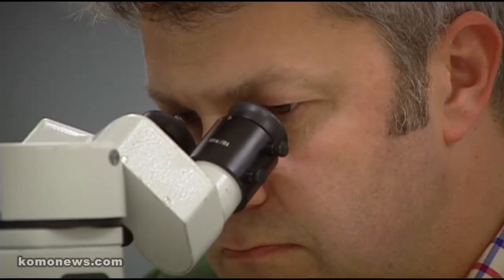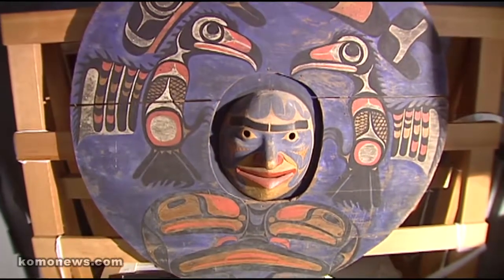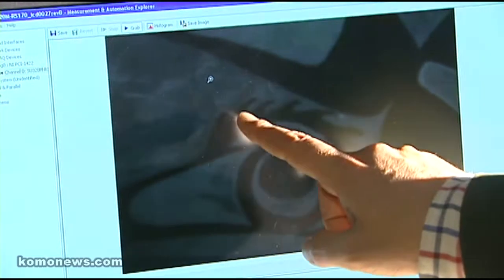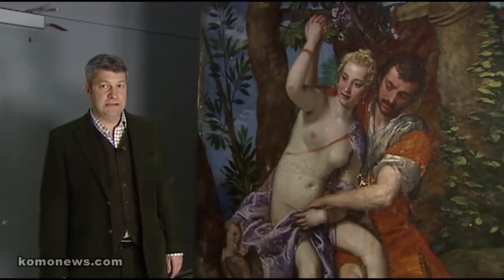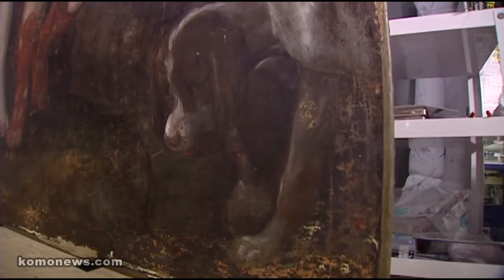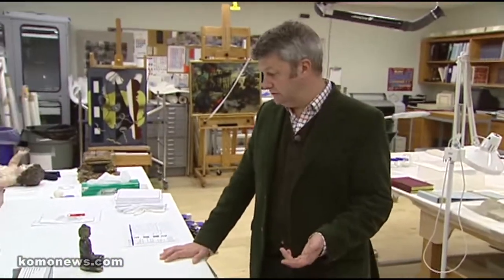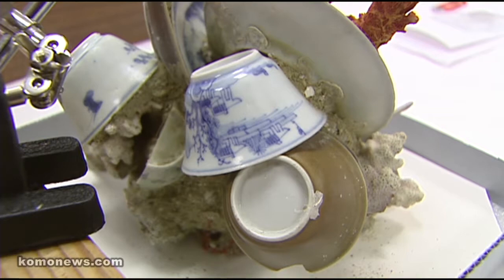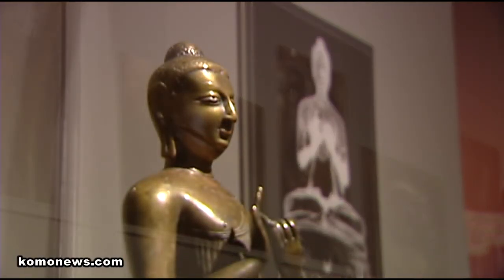Inside SAM's Conservation Studio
Seattle Art Museum has a vast collection of works, from ancient statues to modern art. Each piece has unique care and restoration needs. In a secret room the works are studied and maintained with painstaing precision.

SAM has the only museum conservation studio in Washington State. We were lucky enough to get a tour from the chief conservator, Nicholas Dorman, and an inside look at how they protect, restore and study the ancient collection.